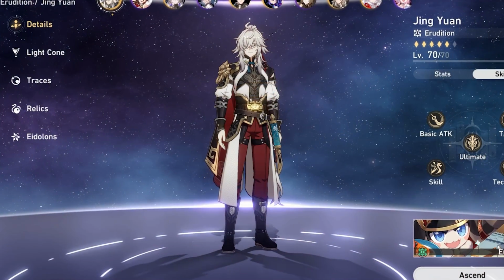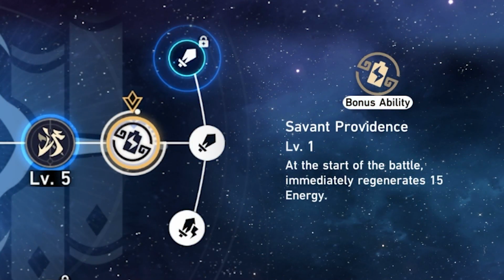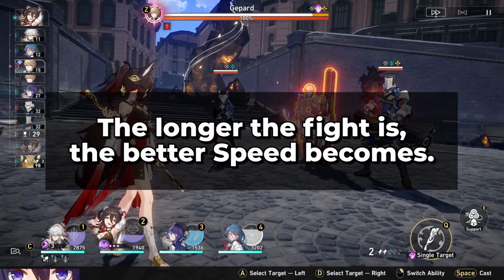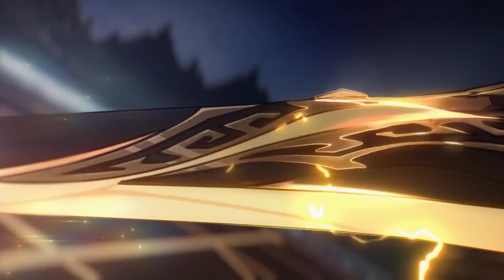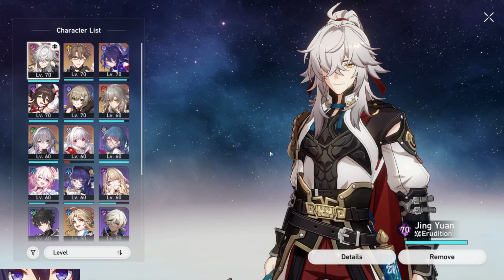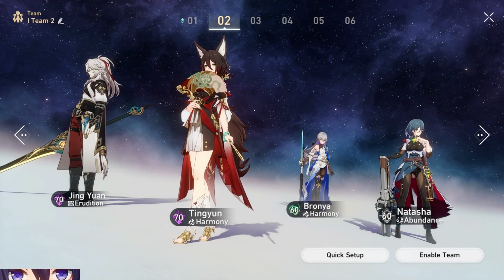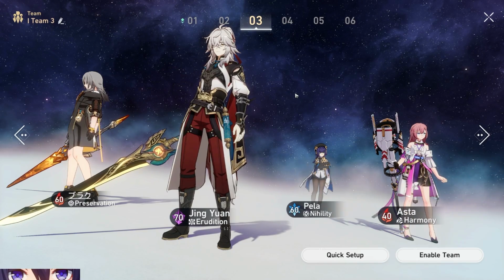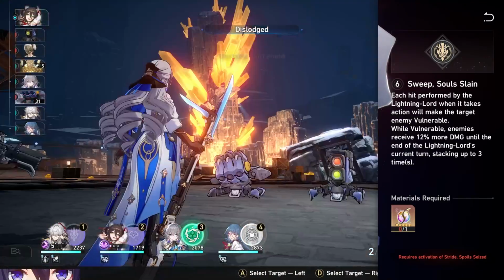JING YUAN IS AMAZING! Best E0 Jing Yuan Guide & Build (Techs, Relics, Teams & Light Cones) - Honkai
Timestamps:
0:00 Why Jing Yuan is INSANE & Techs
4:40 Best Jing Yuan Relics
5:49 Speed or ATK%?
8:00 Why Not ER% & Final Stat Roundup
9:53 Best Light Cones with Rankings
11:52 How to Build Teams with Jing Yuan
19:54 How Good are His Eidolons?